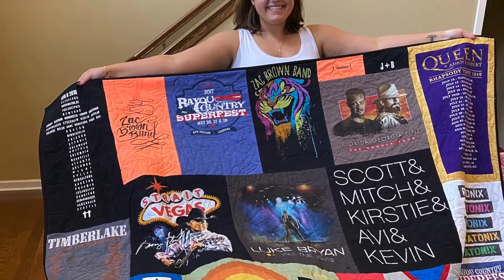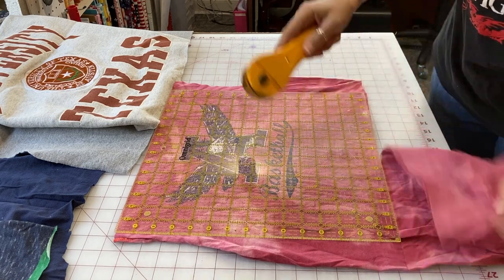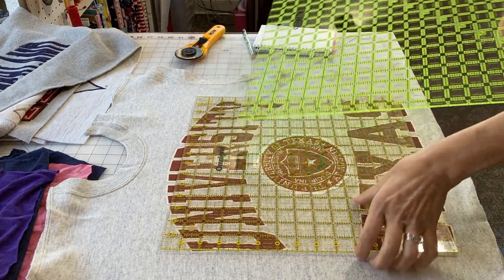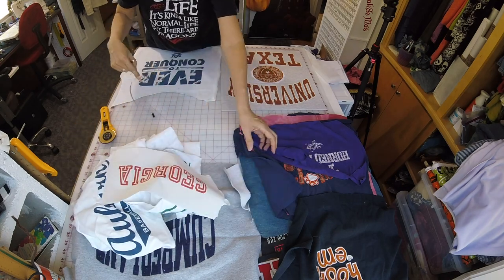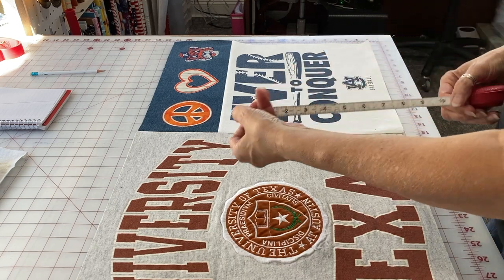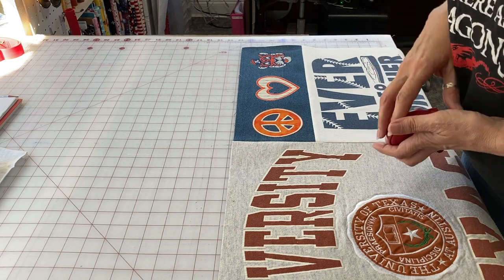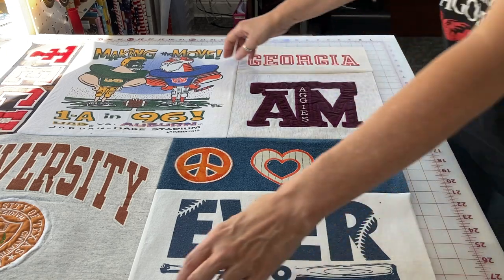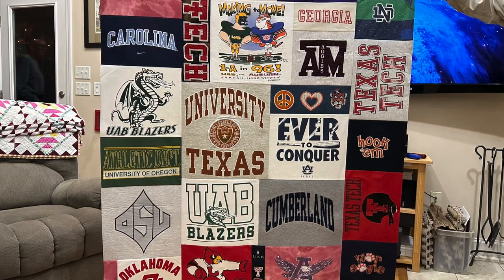How to Make Easy T-shirt Quilts in the Collage Style Technique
In this video, I share my process that I use to create Collage Style T-shirt Quilts from t-shirts, jerseys, hats, ties, and other clothing items.  This process is very easy.  The only difficult part is keeping the measurements on a notepad and making sure to include the seam allowance every time.

🔶 All patterns, materials, downloads and Instructions can be found at

‣ How to create a collage style T-shirt Memory Quilt
‣ How to measure and lay out T-shirts (and other fiber items) to make a unique, one of a kind memory quilt

🔶 Chapters Markers in this Video

‣ Deborah's Introduction: 0:04
‣ Layouts and Types of T-shirt Quilts: 0:08
‣ Cutting Shirts Down: 1:08
‣ Sorting Logos: 3:29
‣ The Maths: 5:00
‣ Beginning Assembly: 6:20
‣ More Maths: 7:30
‣ Finished Top: 20:47

‣ Omnigrid 16.5" square ruler (this is the newer version of the 15" square ruler that I show in the video
‣ Omnigrip 20.5" square ruler in the video
‣ Pellon Interfacing - P44
‣ Creative Grids 8.5 x 24.5 Ruler
‣ Rotary Cutter
‣ 1/8” Double Sided Tape
‣ ½” Double Sided Tape
‣ Hump Jumper
‣ #3 Nylon Zippers
‣ Sewing clips
‣ Rotary Cutting Mat
‣ Rotary Cutter (18 mm)
‣ Sewing machine - Juki TL2010-Q

🔶 Sites Related to this Video